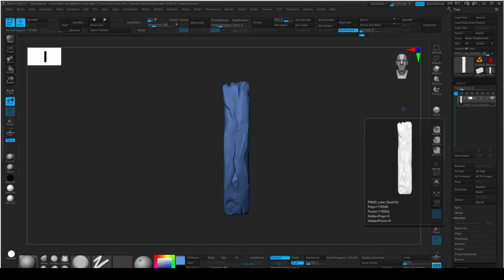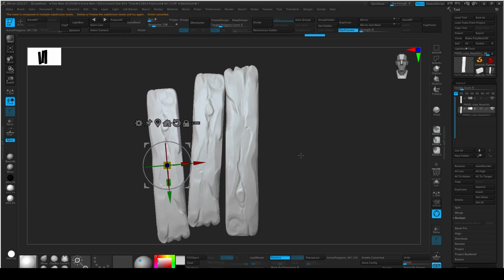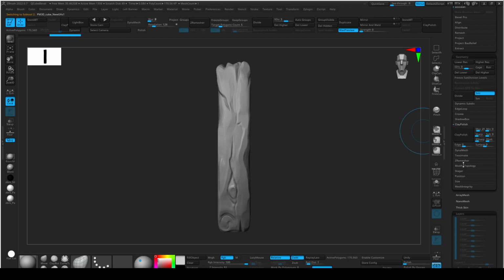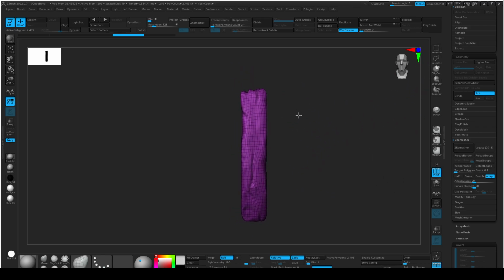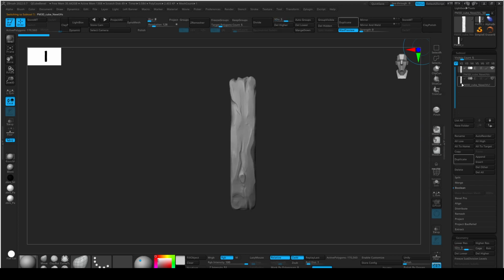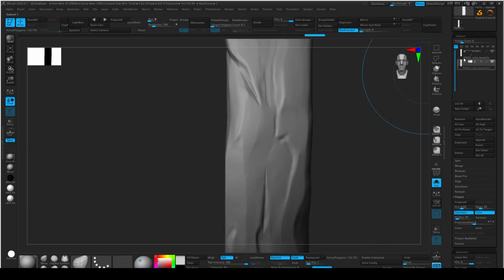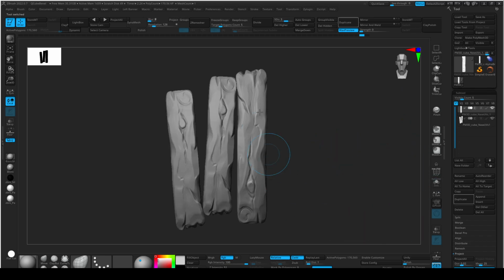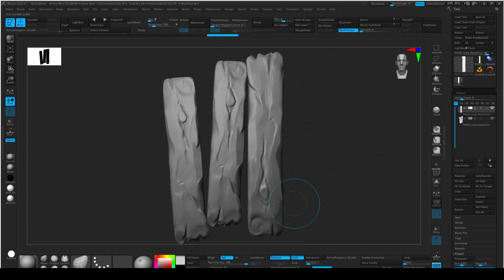Zbrush Exporting (1/3): ZRemesh and Project Details